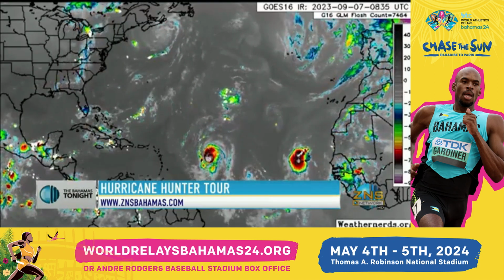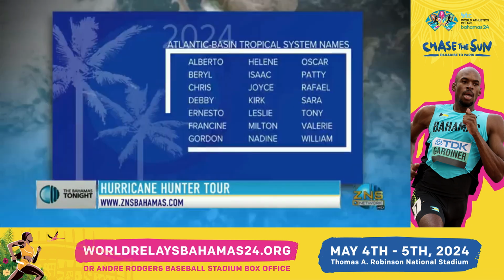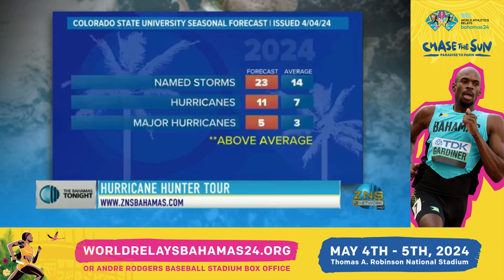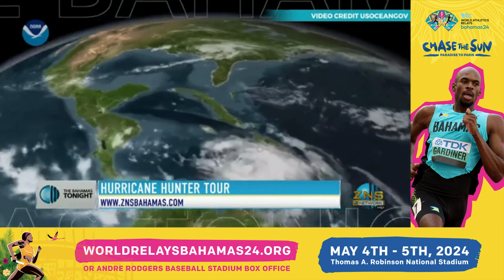Hurricane Hunter Tour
The Hurricane Hunter aircraft of the United States Air Force visits The Bahamas.